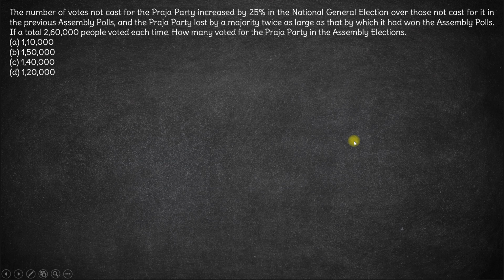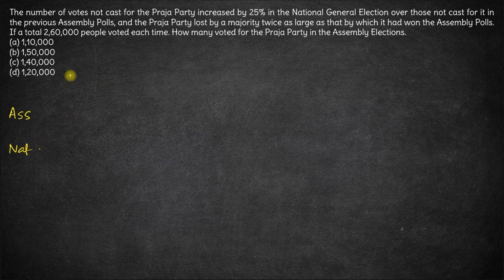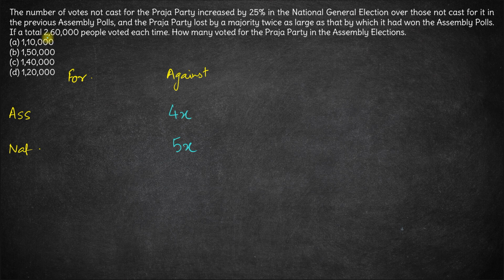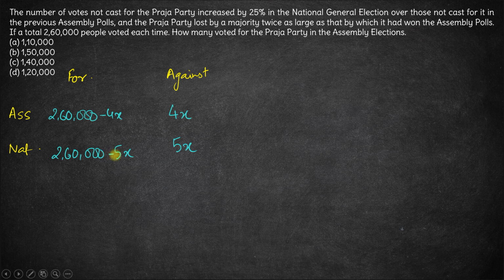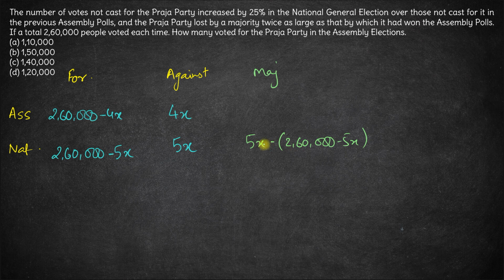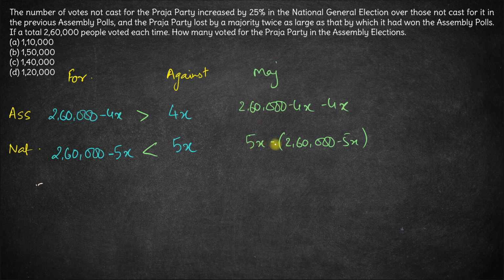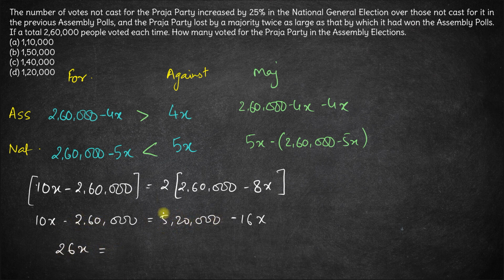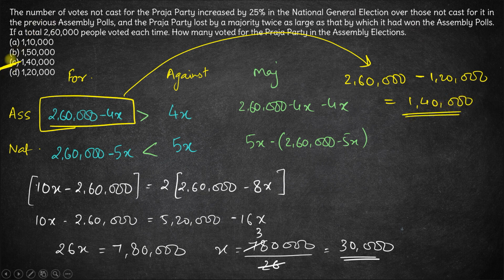Praja Party | Percentage | CAT 1994 Quant Solution | PYQs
The number of votes not cast for the Praja Party increased by 25% in the National General Election over those not cast for it in the previous Assembly Polls, and the Praja Party lost by a majority twice as large as that by which it had won the Assembly Polls. If a total 2,60,000 people voted each time. How many voted for the Praja Party in the Assembly Elections.
(a) 1,10,000
(b) 1,50,000
(d) 1,20,000

Topic-wise Preparation

Join Us